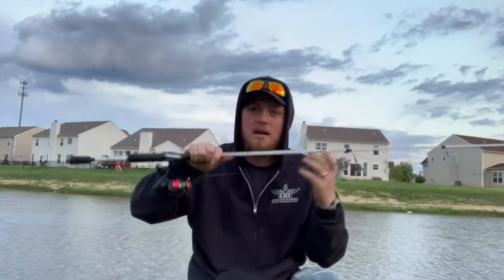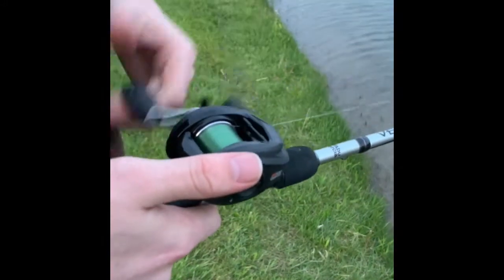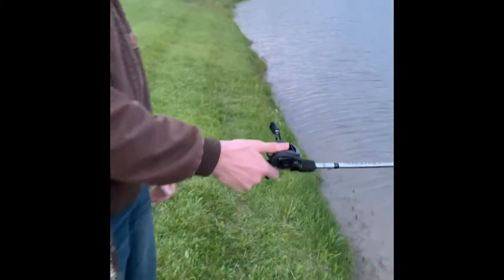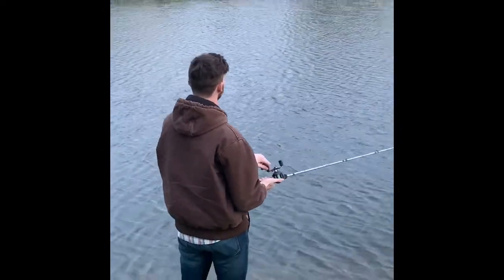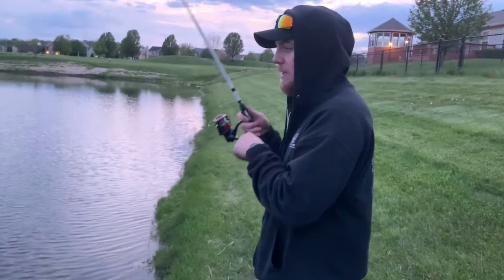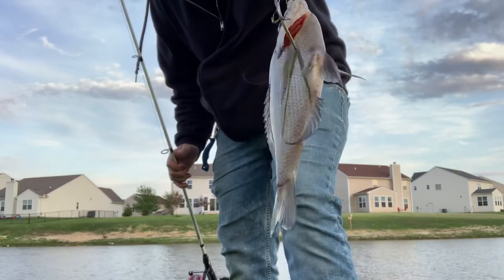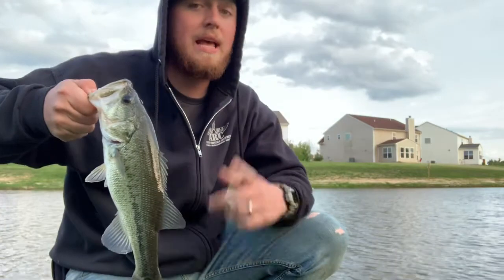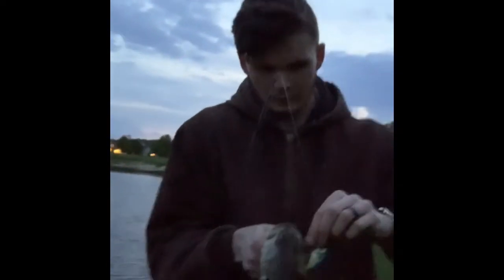Fishing for Beginners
Learn the basics of the spinning rod and the bait caster and how to properly cast.